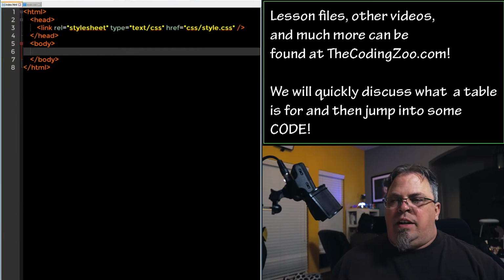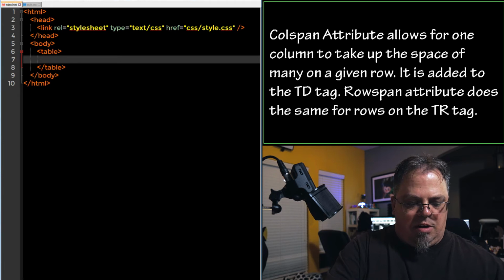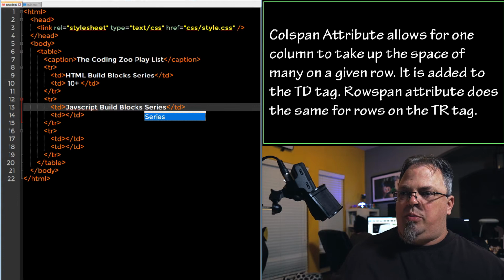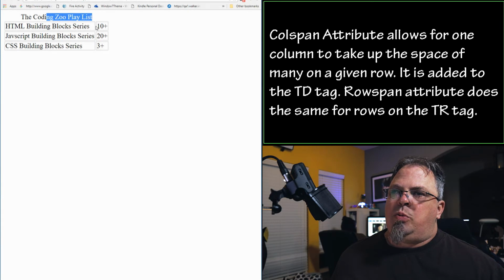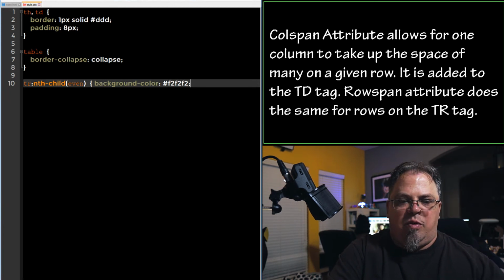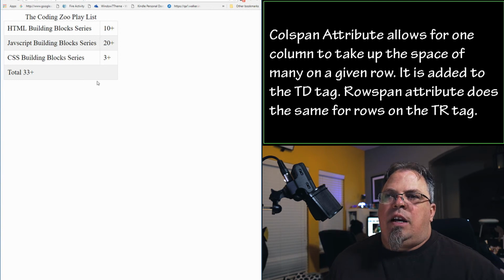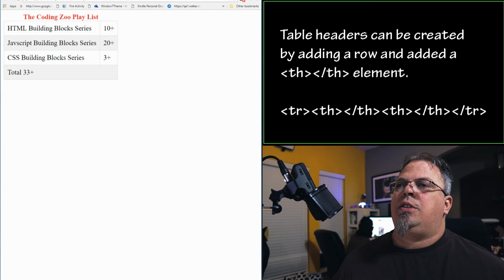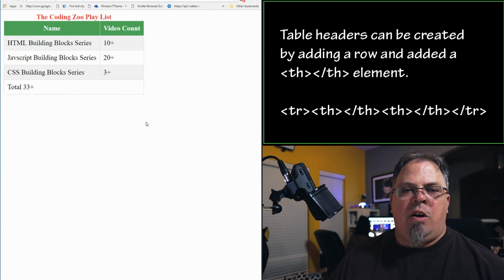Learn how to create tables in HTML - HTML Building Blocks Lesson 11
Learn how to create tables in HTML with this video.

In this HTML Building Blocks lesson, we learn about tables. We learn when to use a html table and not. We learn about table rows, table columns, table column span, table row span, table captions, table headers, and a lot of nice CSS to make the table look cleaner.

Hope you enjoy the video. Please leave a message if any questions.